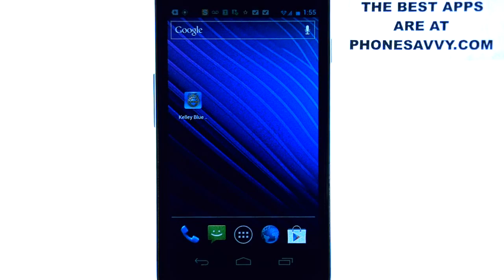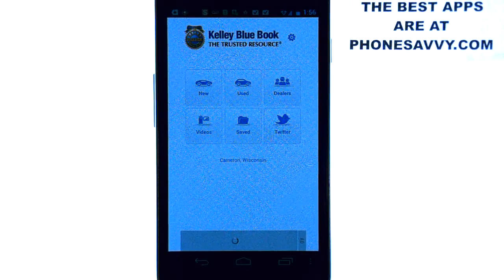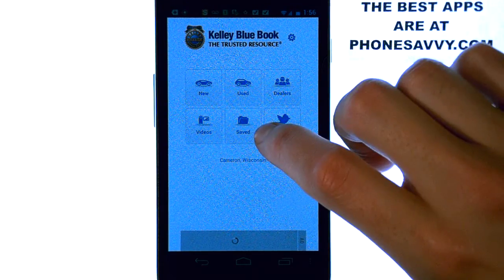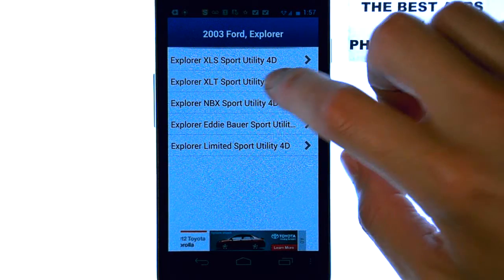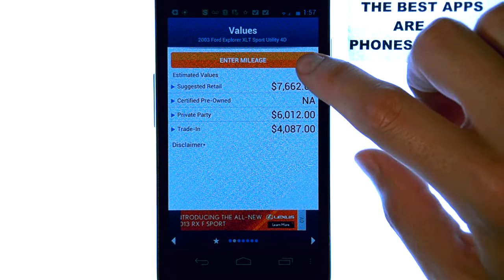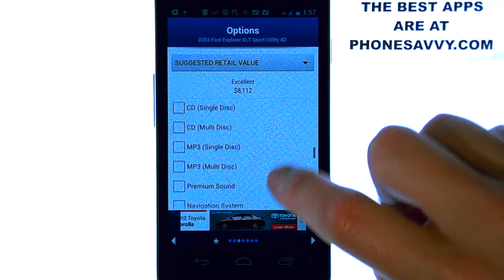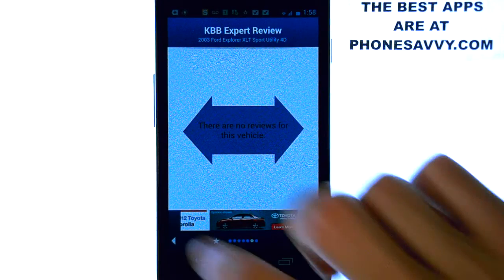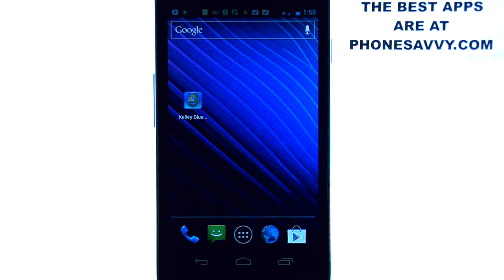Kelley Blue Book - App Review - Vehicle Specs And Value At Your Finger Tips!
This video will show you how to use the android app 'Kelley Blue Book', Which phonesavvy.com has selected as one of the best apps available on the android play store. Get Vehicle information while you are at the car lot! A must have if you are shopping for a new car